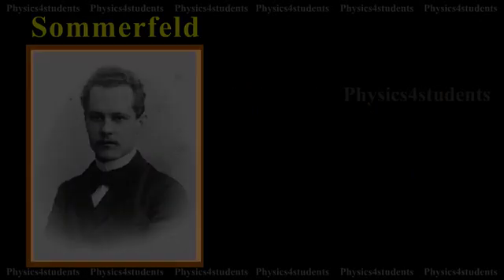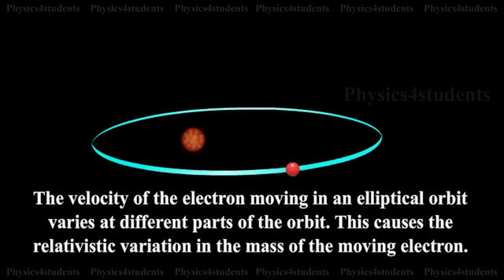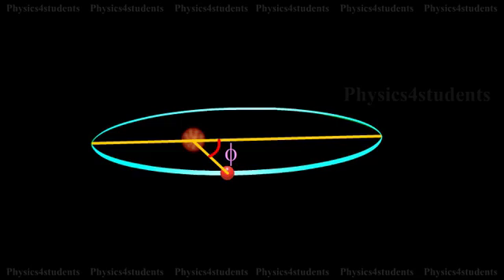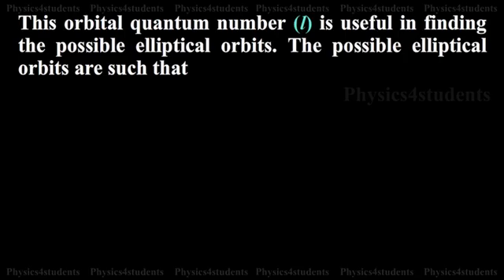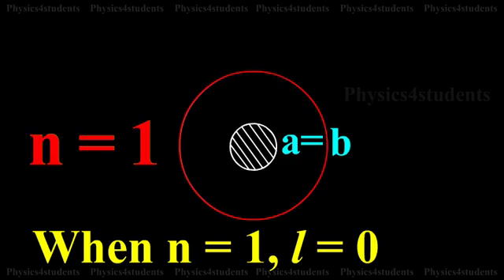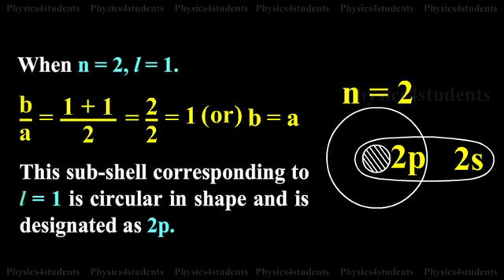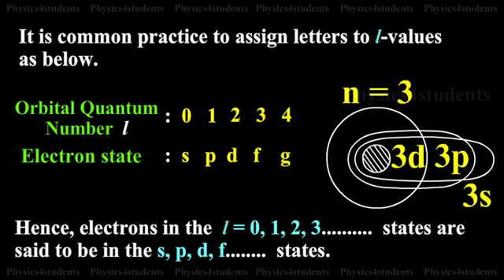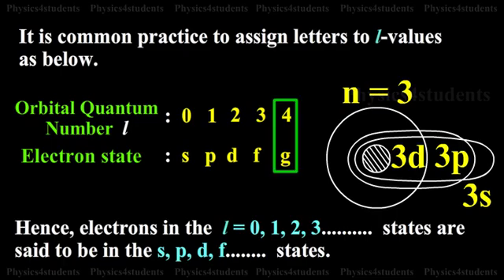Sommerfeld Atom Model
According to Sommerfeld, the path of an electron around the nucleus, in general, is an ellipse with the nucleus at one of its foci. In order to explain the observed fine structure of spectral lines, Sommerfeld introduced two main modifications in Bohr’s theory. According to Sommerfeld’s model, for any principal quantum number n, there are n possible orbits of varying eccentricities called sub-orbits or sub-shells. In this way, the attempt of Sommerfeld to explain the fine structure of spectral lines failed. But soon, on the basis of variation of mass of electron with velocity, Sommerfeld could find the solution for the problem of the fine structure of the spectral lines.